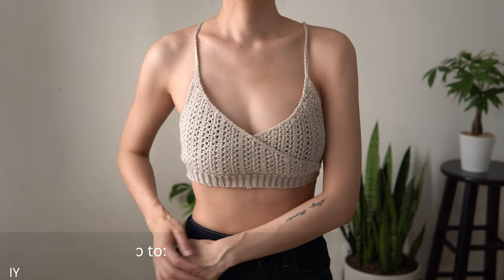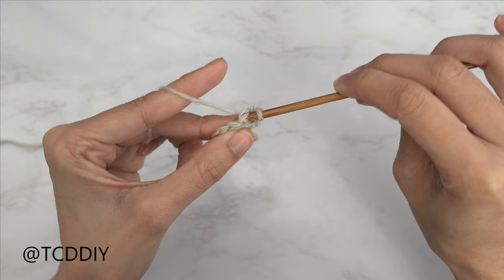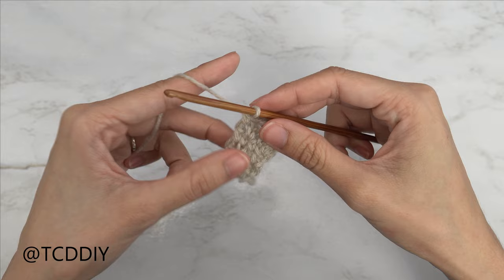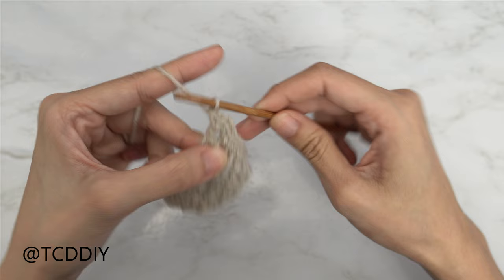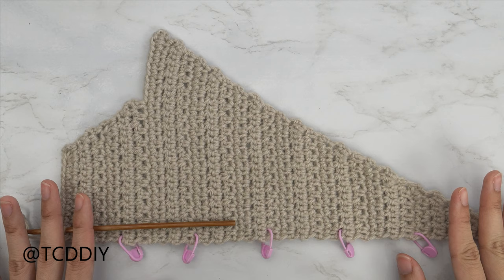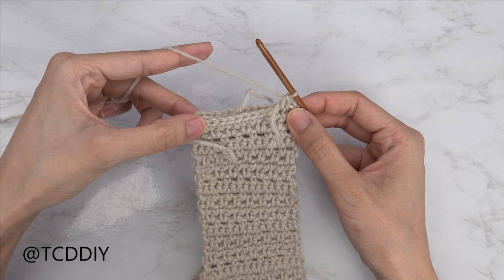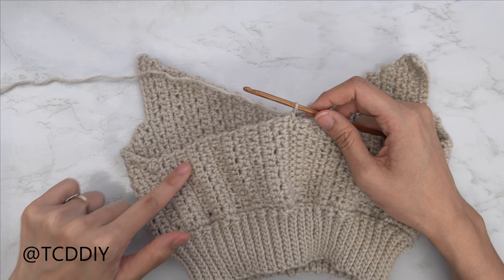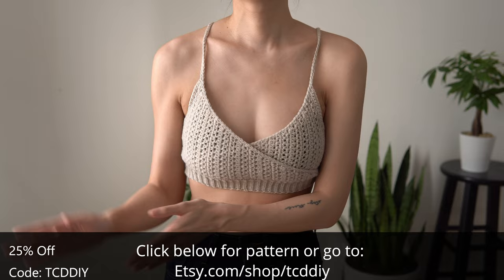How to Crochet a Wrap Top | Pattern & Tutorial DIY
the perfect crochet summer top!

Baby Bernat Sport (Taupe)
0:00 | Intro
0:45 | Tools
1:40 | Cup
11:29 | Under Arm
14:45 | Back
15:27 | Seam - Back
16:16 | Bottom Band
16:45 | Seam - Cups Together
18:10 | Single Crochet Along Under Arm
20:30 | Seam - Bottom
21:54 | Back Strap
23:59 | Clean up Middle